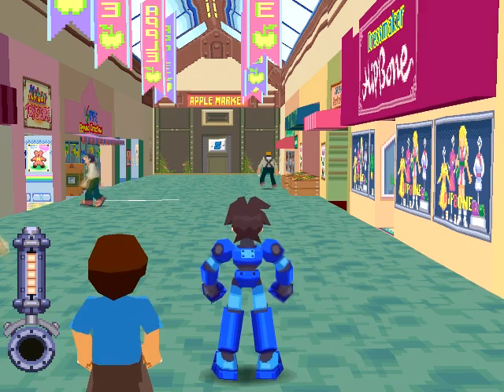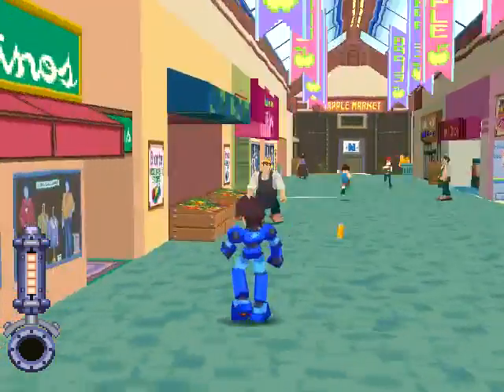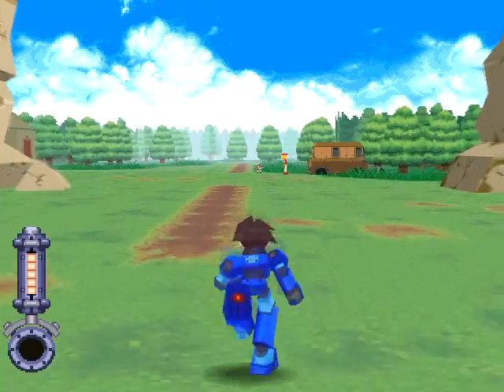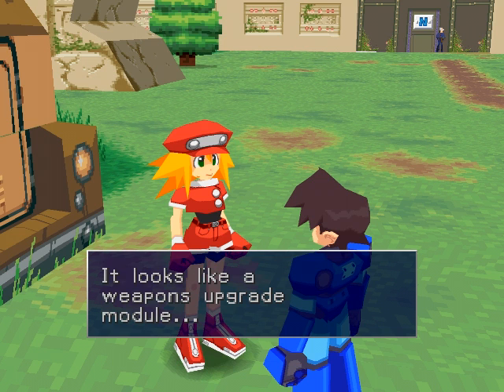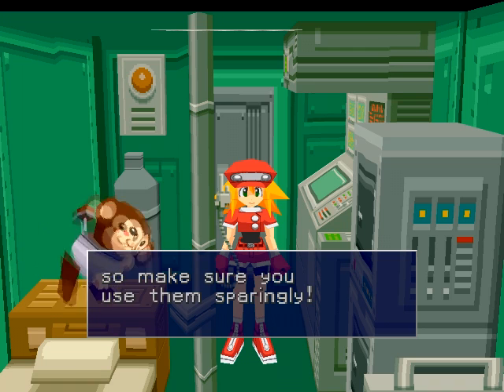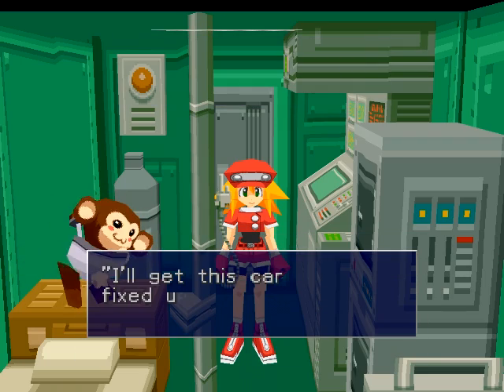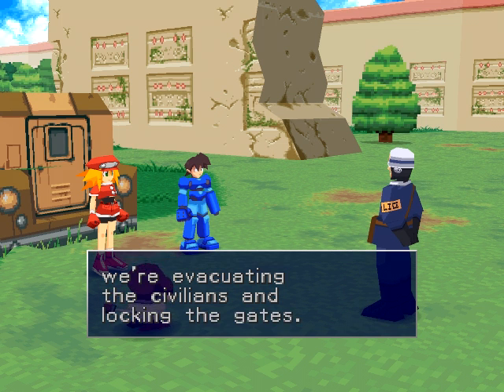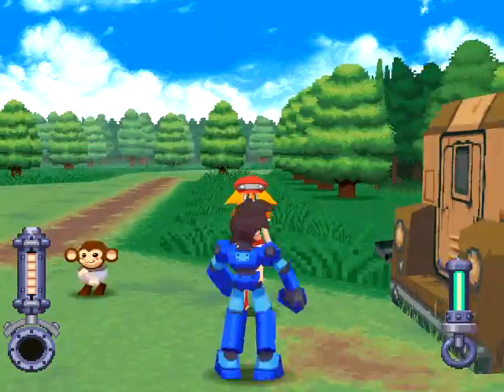Let's Play - Mega Man Legends Part 3 [1 of 4] - Stealth Action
whisper whisper

P.S. : Happy Fourth Of July!

P.P.S. : I never "spiced up" the commentary. Not that it really needed it. There I go doubting myself again :O